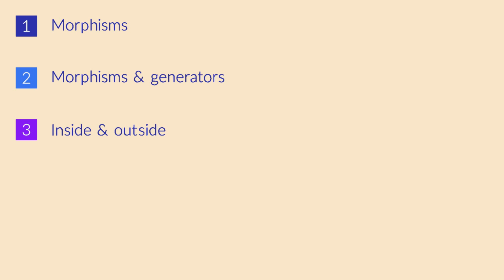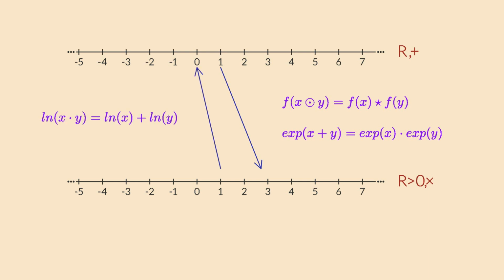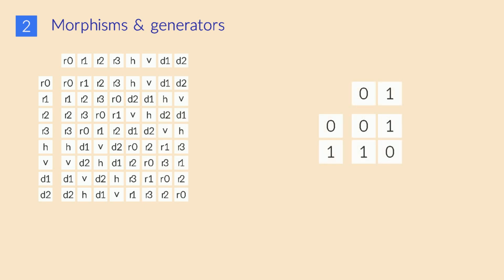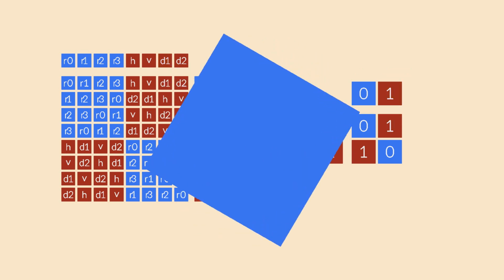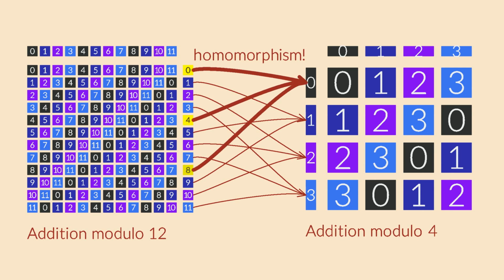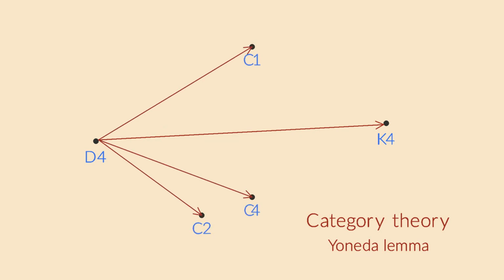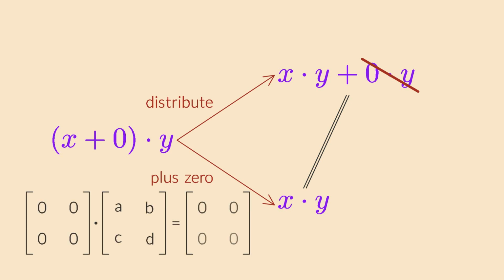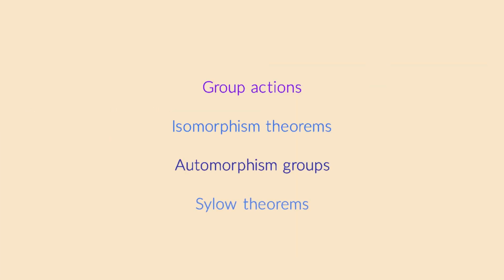Morphisms, rings, and fields | Group theory episode 6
In the final video of the series, we talk about morphisms, showing a very interesting connection between the structure inside of a group and the world around it.  We finish by briefly talking about rings, fields, and vector spaces.

I need to make a small correction:  The requirements for vector spaces are not complete.  Scalar multiplication must also distribute over vector addition.

Don't forget that each video comes with links for further study:

Visual Group Theory.  I have already mentioned this reference before;  I repeat it here because it also contains a good introduction to rings & fields.

Here you can download a free PDF with many great examples.  Good for beginners.

The essence of group theory: a good series by Mathemaniac.

Introduction to isomorphisms.  Clearly explains an isomorphism as a dictionary that helps you navigate between two different groups.

0:00 Introduction
0:38 Morphisms
4:10 The exponential function is an isomorphism
4:51 Commuting diagrams
8:38 The generators are all you need
12:10 Re-discovering the orientation of a square
14:54 Every subgroup gives us a morphism
17:38 Every morphism gives us a subgroup
19:45 Inside vs outside
21:17 Rings & fields
27:34 Vector spaces